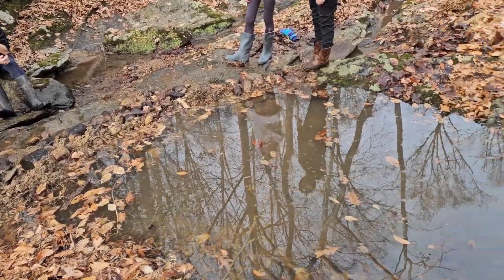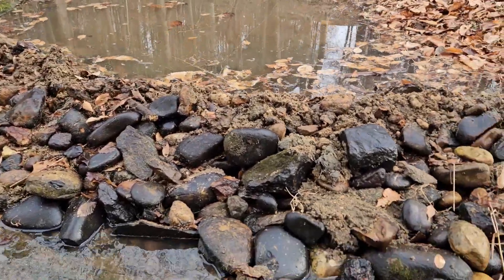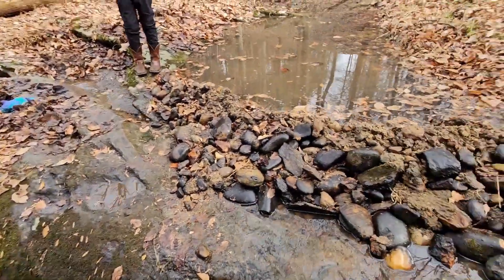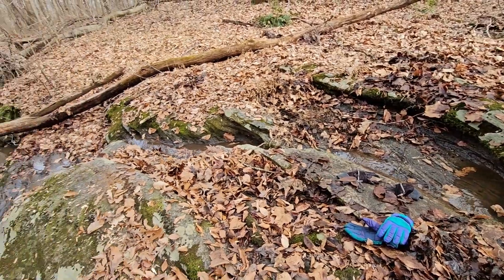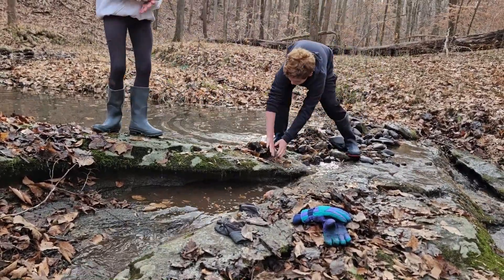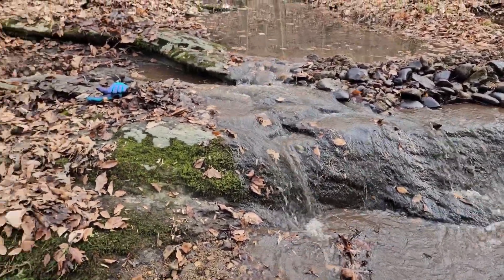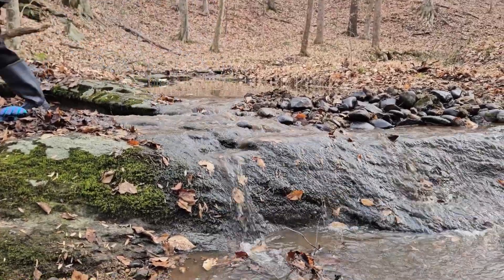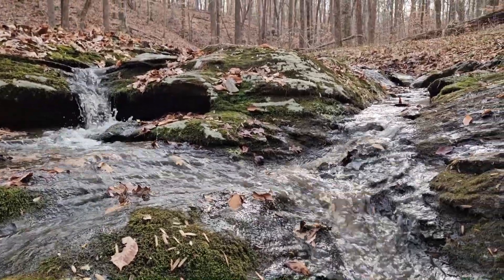Kids Build an Amazing Creek Dam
Watch and see how these kids constructed a 14in creek dam at the top of a dual waterfall. Then see them release the water and rush down the bedrock.